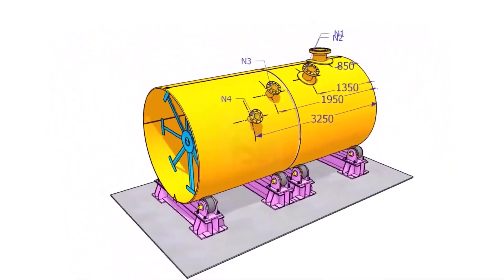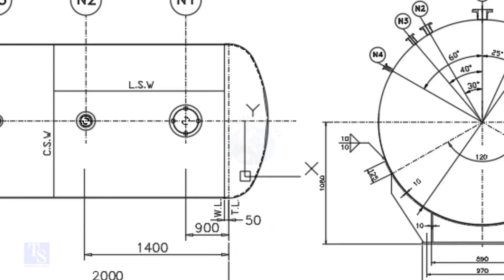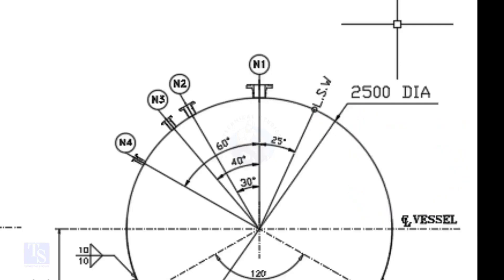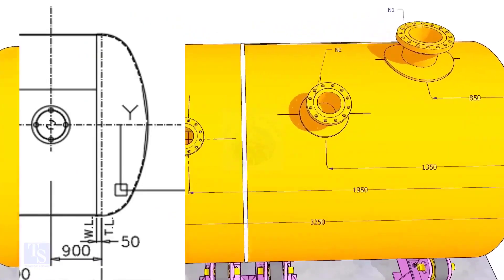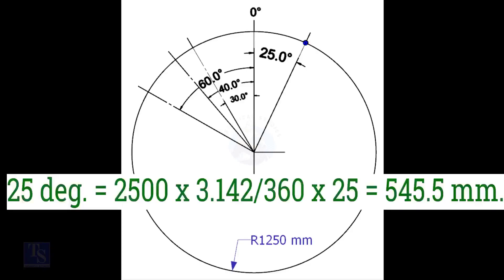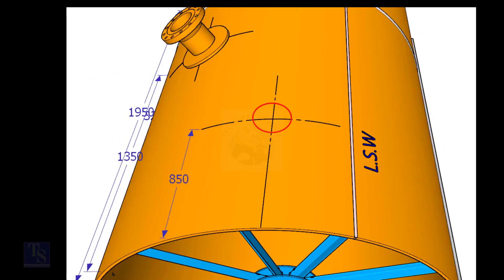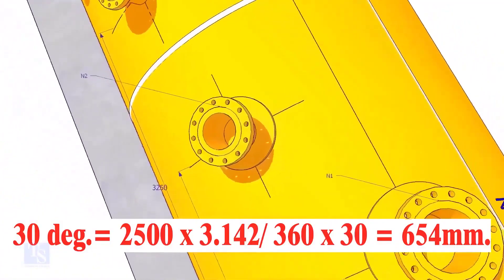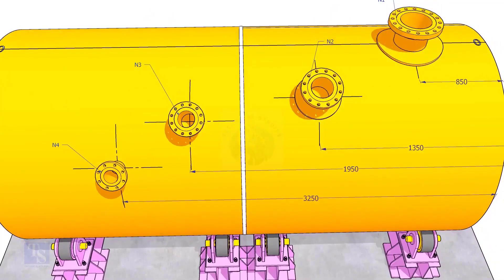How to mark Nozzle Nozzle Center Marking on a Pressure Vessel, Tank Shell